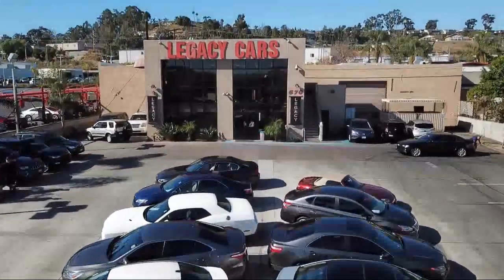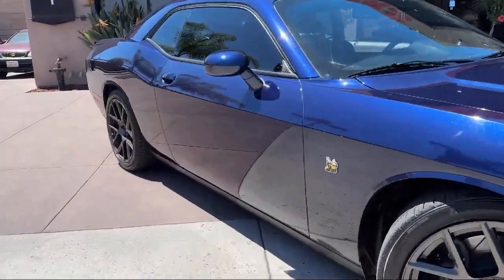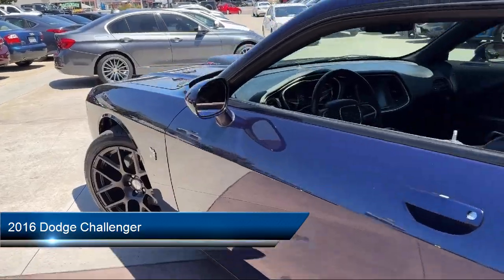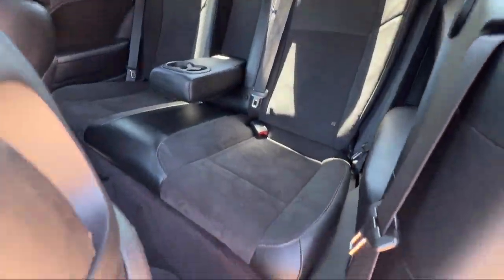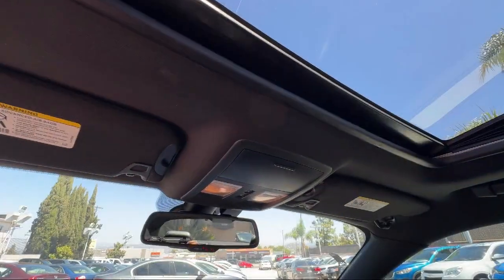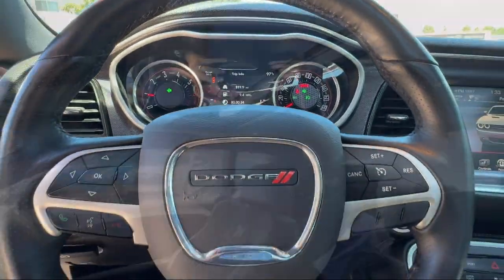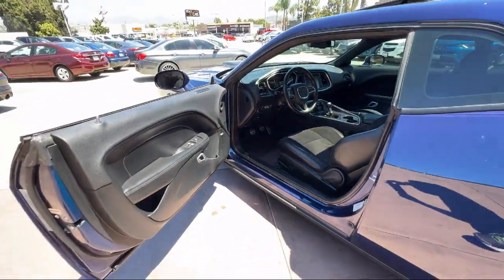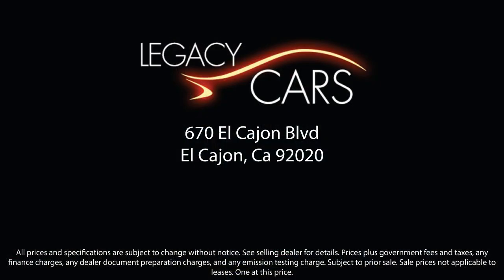2016 Dodge Challenger 392 Hemi Scat Pack Shaker San diego El cajon La mesa Escondido Ocean side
2016 Dodge Challenger 392 Hemi Scat Pack Shaker Stock Number: 18997 Vin:2C3CDZFJ0GH254095.

Legacy Cars
670 El Cajon Blvd.